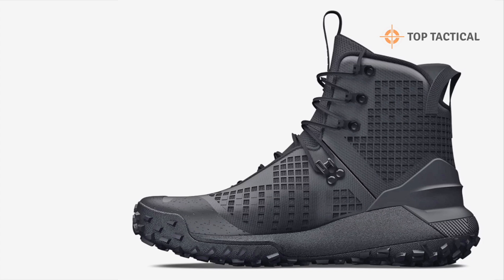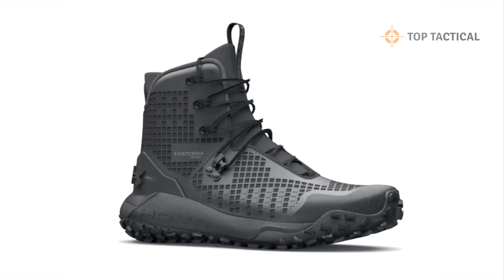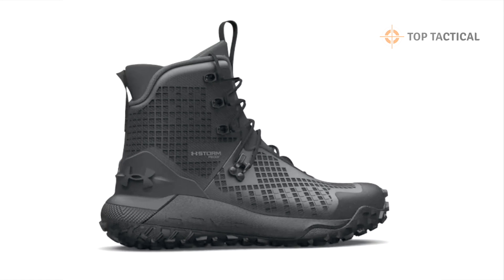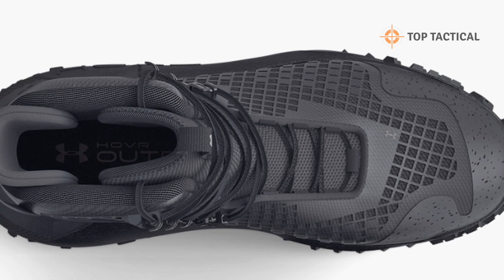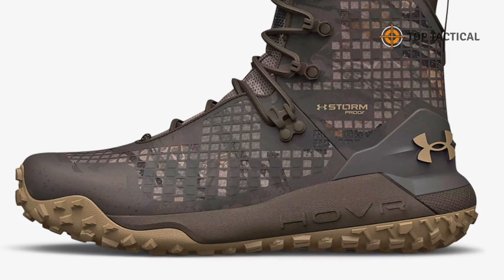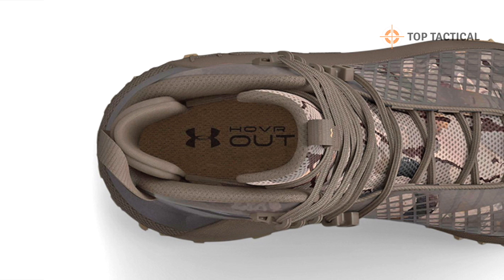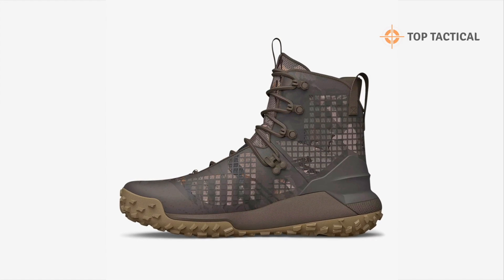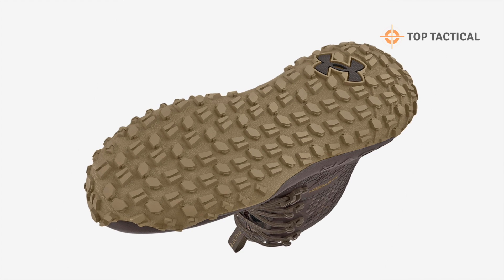Under Armour HOVR Dawn Waterproof 2.0 Boots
Men's UA HOVR Dawn Waterproof 2.0 Boots

Welcome back, outdoor enthusiasts! Today, we're diving deep into the fantastic world of the Under Armour HOVR Dawn Waterproof 2.0 Boots. These boots are a game-changer for your outdoor adventures, especially for backcountry hunting. Let's get started!

To create the perfect backcountry hunting boots, Under Armour combined their lightest, most durable materials with UA HOVR cushioning – the same technology found in their top-tier running shoes. The result? Unmatched comfort and performance that's ready for any terrain.

These boots are designed to endure the toughest conditions. The lightweight and breathable synthetic & textile upper, reinforced with welded overlays, offers unmatched protection and durability.

Here's the game-changer: a 100% waterproof yet breathable membrane. It keeps water out while letting sweat escape, keeping your feet dry in the harshest conditions. No more worrying about soggy socks during those rainy hunting days.

For added stability, the external heel counter ensures a secure fit, reducing the risk of ankle twists. And when it comes to comfort, the molded Ortholite sockliner adapts to your foot, providing a personalized fit.

The magic doesn't stop there. The responsive UA HOVR cushioning reduces impact, returns energy, and propels you forward with each step. And the high-traction rubber lug outsole offers grip on a variety of surfaces, making these boots versatile for all your outdoor escapades.

In summary, the Under Armour HOVR Dawn Waterproof 2.0 Boots are a game-changer for backcountry hunters. They provide the ultimate combination of comfort, durability, and waterproofing, ensuring that you're prepared for whatever Mother Nature throws your way.

That's a wrap for today's video! Share your thoughts with us, and we'll see you on the next adventure. Until then, stay dry, stay comfortable, and keep exploring!

When it comes to top-notch tactical footwear, Under Armour is a name that stands out. Their range of tactical boots is not just renowned for quality but also for versatility in catering to various needs. In this comprehensive guide, we'll delve into the top 10 Under Armour tactical boot models, each with its unique attributes and purposes.

1. Under Armour Valsetz RTS 1.5: These boots are celebrated for their comfort and durability, making them a top choice for tactical professionals.

2. Under Armour Stellar Tactical Boots: With a clean design, these boots are praised for their comfort and adaptability, making them a favorite among law enforcement and security personnel.

3. Under Armour Jungle Rat Boots: Designed for challenging and wet environments, these boots excel in places like jungles and humid terrains.

4. Under Armour Stryker: Known for their durability and comfort, these boots are suitable for a variety of tactical applications.

5. Under Armour Acquisition: These boots are built to perform in demanding terrains, offering superior protection and longevity.

6. Under Armour Infil Hike GTX: A choice for those who seek waterproof performance and support, these boots are reliable in wet conditions.

7. Under Armour Stellar Protect Tactical Boots: These boots provide added protection and are favored for their reliability in the field.

8. Under Armour Speedfit Hike Mid: Known for their versatility and mid-height design, these boots are ideal for hikers and outdoor enthusiasts.

9. Under Armour Alegent Tactical Boots: With a unique design, these boots combine style and performance, making them a sought-after choice.

10. Under Armour Mirage 3.0 Tactical: These boots offer lightweight and flexible performance, suitable for those who require agility in their tactical missions.

No matter the mission or outdoor adventure, Under Armour has a tactical boot model to suit your needs. Make sure to check the latest reviews and choose the one that aligns perfectly with your requirements.